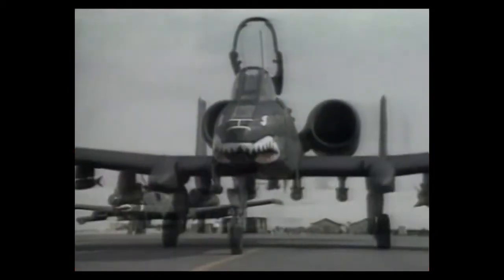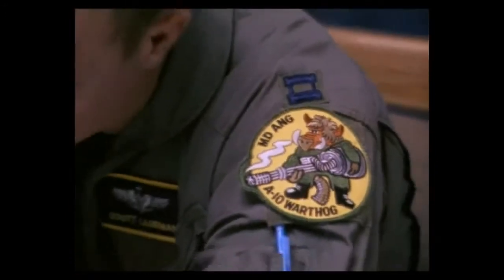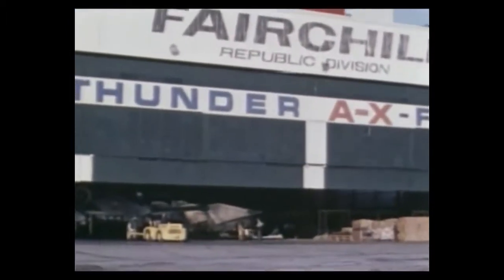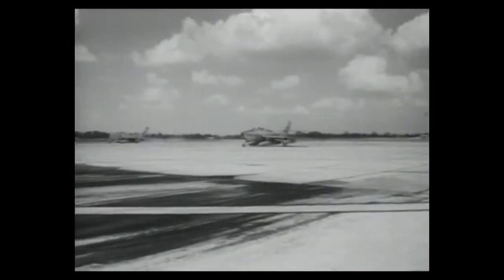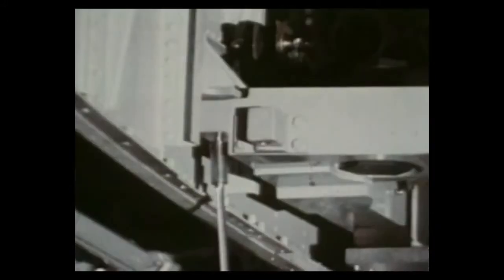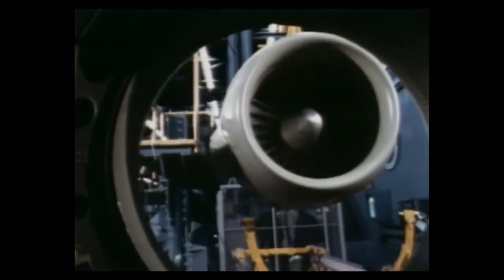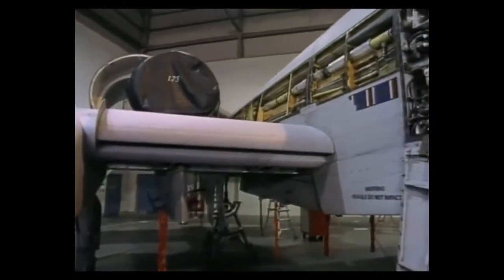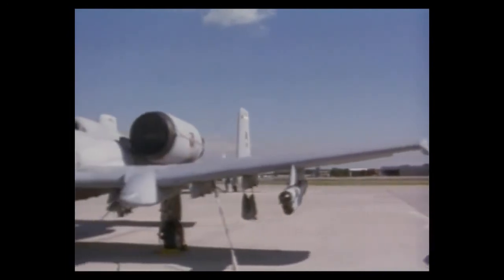The A-10 Thunderbolt II Attack Aircraft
The Fairchild Republic A-10 Thunderbolt II is an American twin-engine, straight-wing jet aircraft developed by Fairchild-Republic in the early 1970s. The only